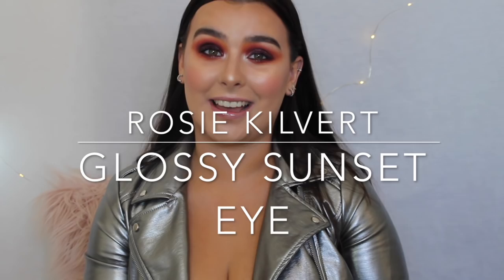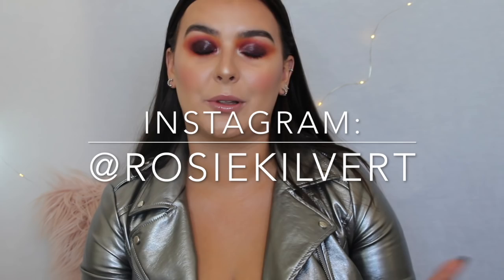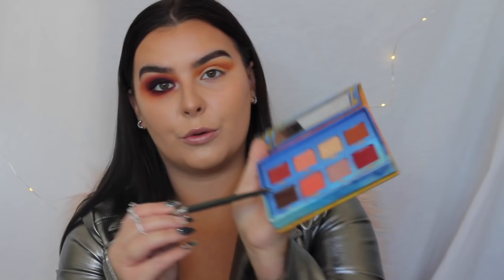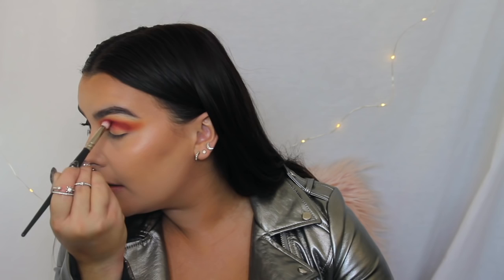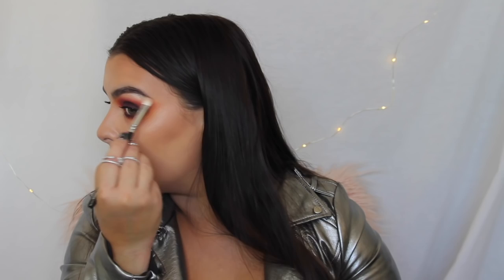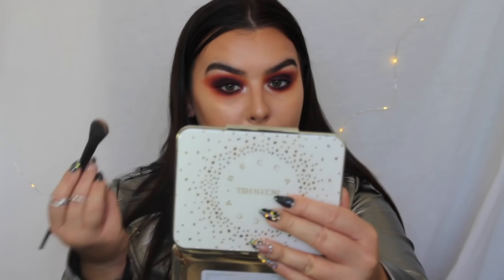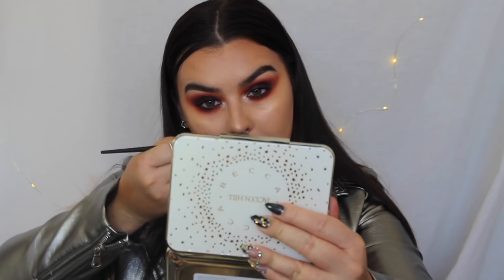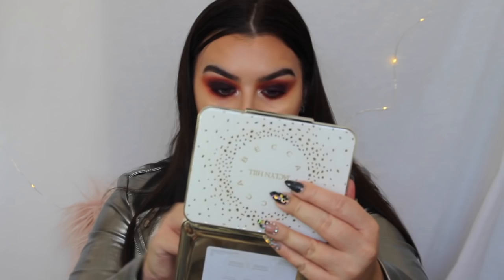VIDEO VIRGIN | GLOSSY LIDS | ROSIE KILVERT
This was the first time I'd ever filmed myself, I'm still learning and have a long way to go, so thanks for baring with me and for your support!